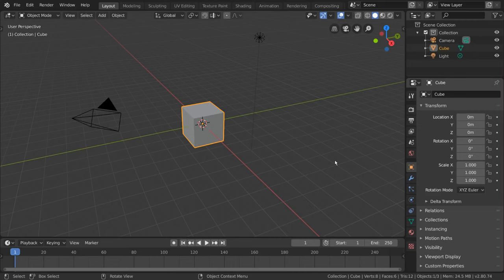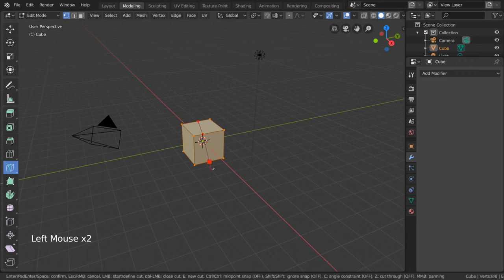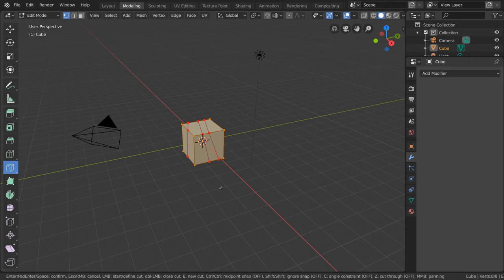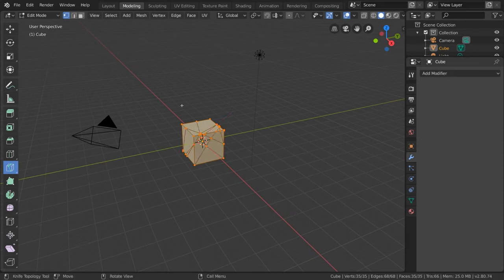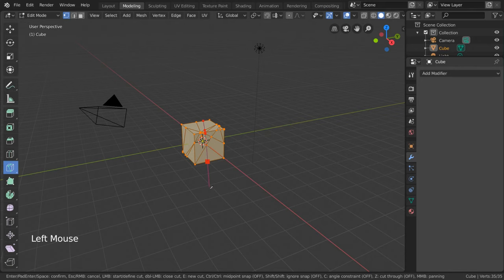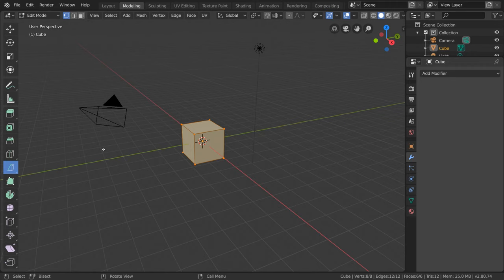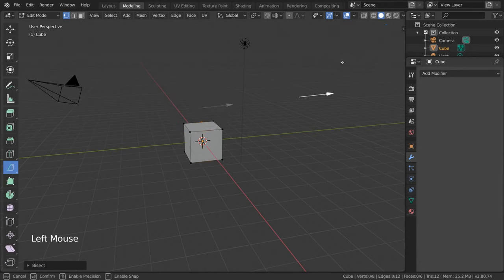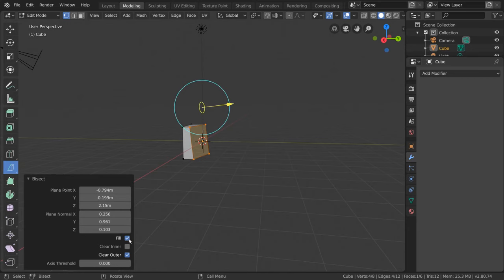Knife Tool - Blender 2.80 Fundamentals